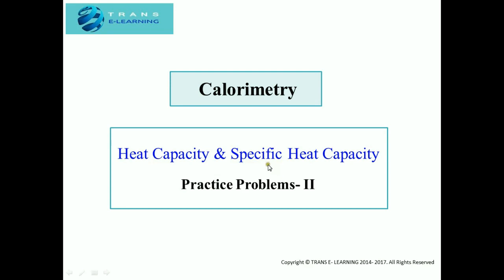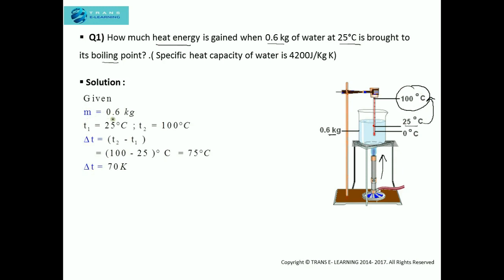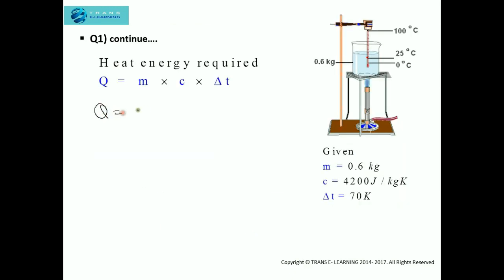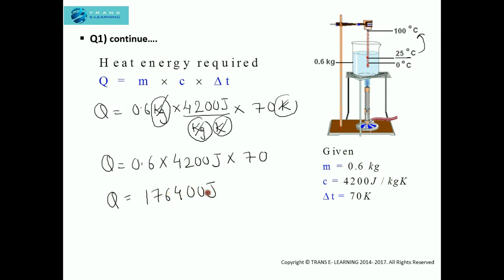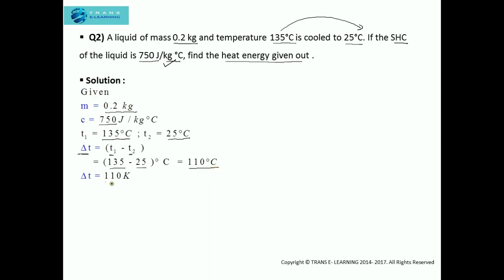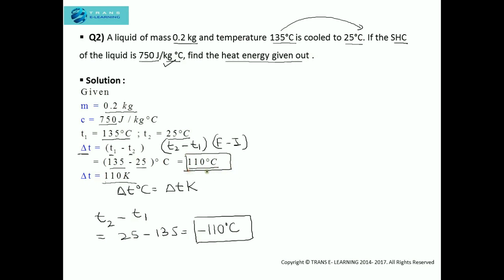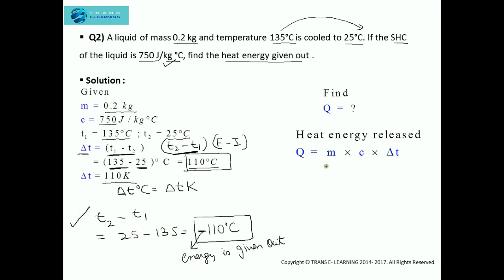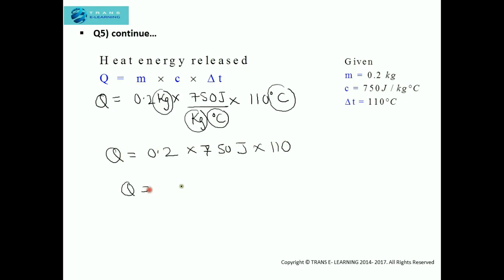SPECIFIC HEAT CAPACITY & HEAT CAPACITY (Heat: Calorimetry) Practice Problems | Part 3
This video will explain the step-by-step solutions to calorimetry problems using the formulas for specific heat capacity and heat transfer.

🔹 Q1)
How much heat energy is gained when 0.6 kg of water at 25°C is brought to its boiling point (100°C)?
(Specific heat capacity of water = 4200 J/kg·K)

🔹 Q2)
A liquid of mass 0.2 kg and temperature 135°C is cooled to 25°C.
If the specific heat capacity of the liquid is 750 J/kg·°C, find the heat energy given out.

✅ SOLUTION METHOD:
📌 Step 1: Write down the known values and what needs to be calculated
📌 Step 2: Use the formula:

Q = mcΔT for calculating heat absorbed or lost
📌 Step 3: Substitute values properly with correct units
📌 Step 4: Final answer with clear steps and logic

🎯 Ideal for:
Physics students

Thermodynamics & Calorimetry revision

📚 For more FREE VIDEOS and practice problems
👉 VISIT: Channel